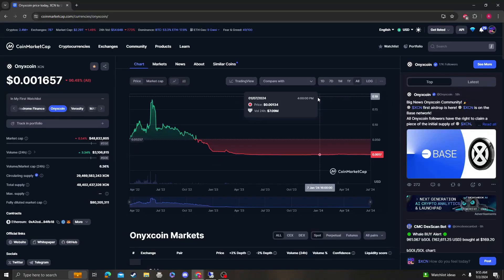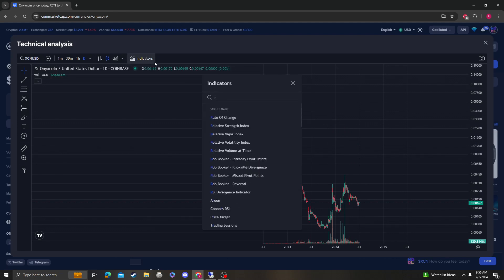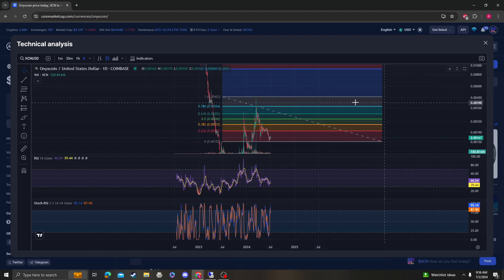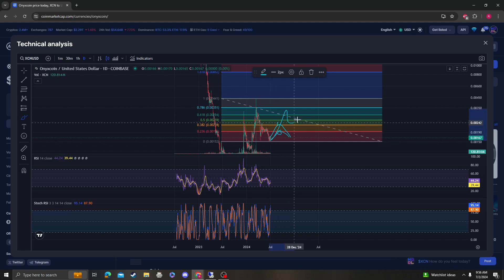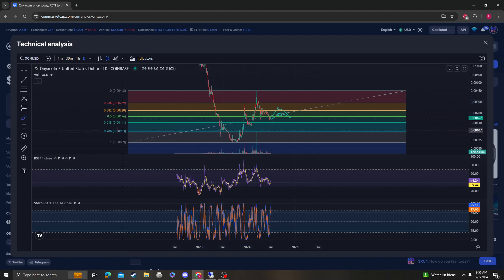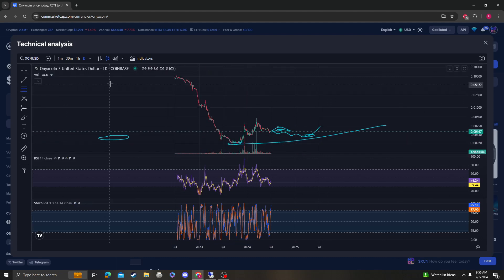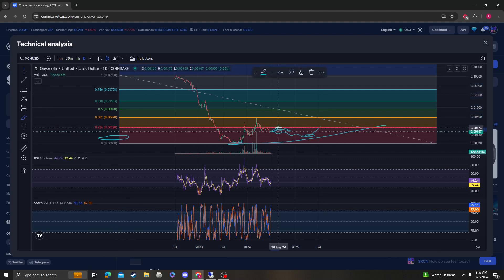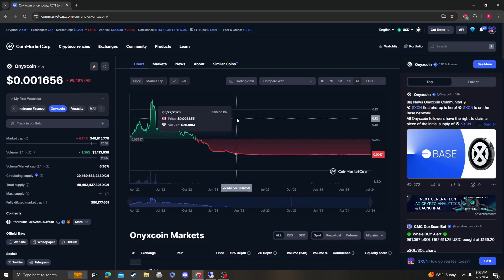ONYXCOIN XCN NEWS UPDATE, TARGETS PRICE PREDICTION AND ANALYSIS 07 02 2024